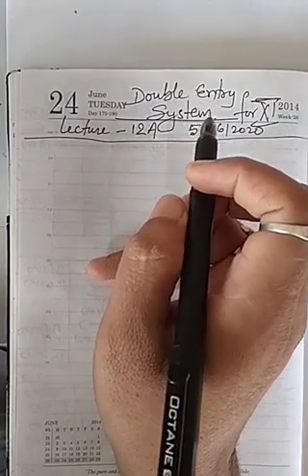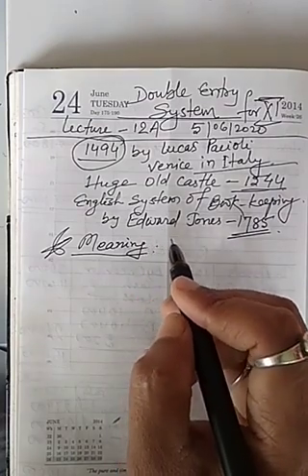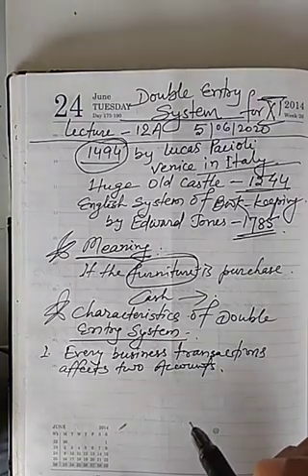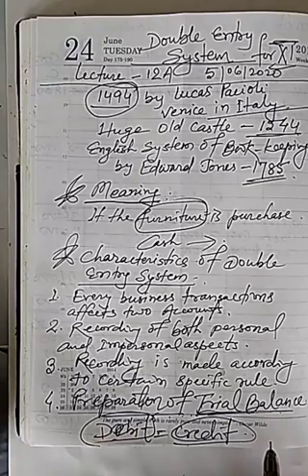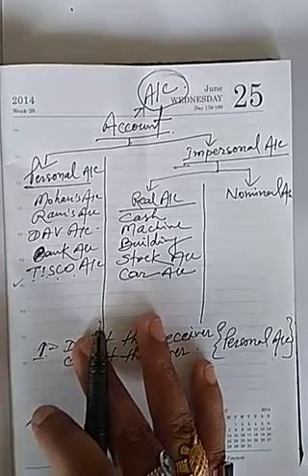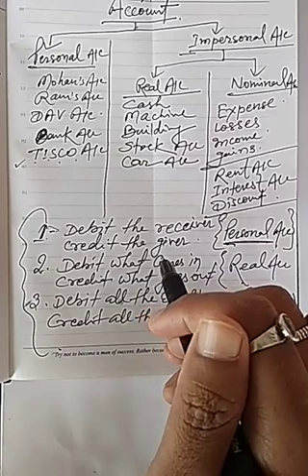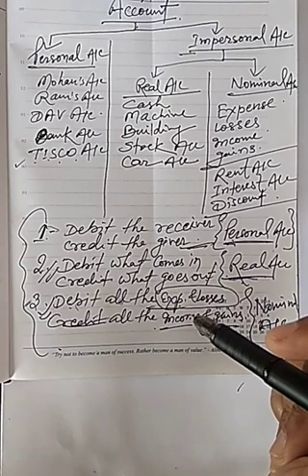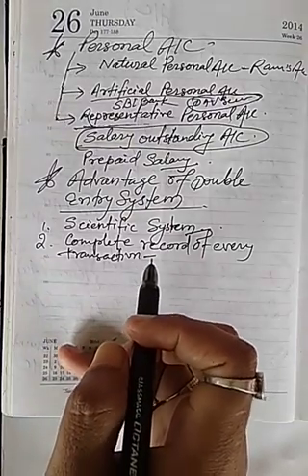Accountancy for XI, Topic Double Entry System, Lecture 12A